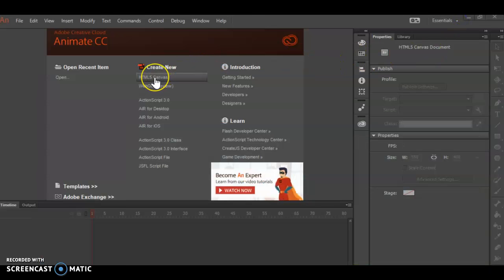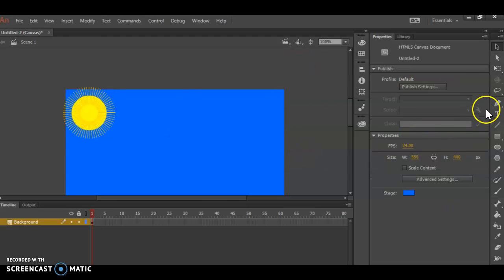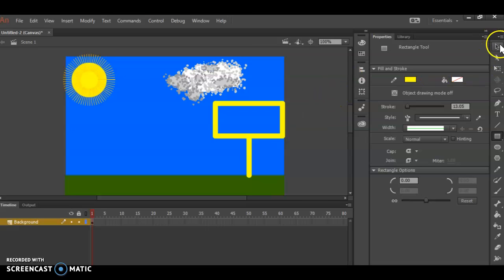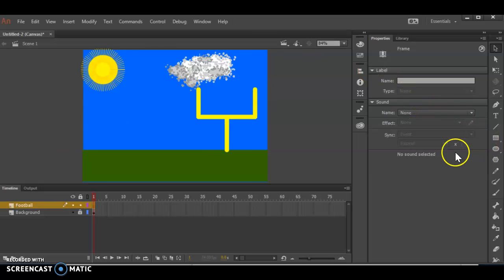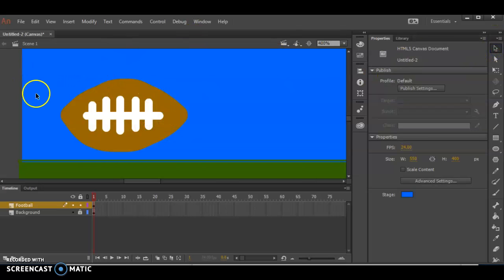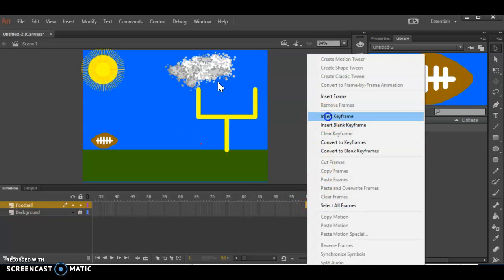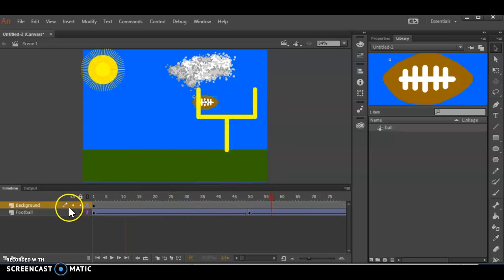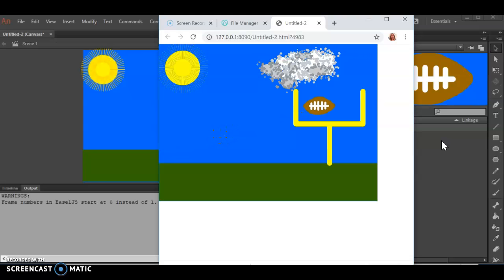animate-two layer scene